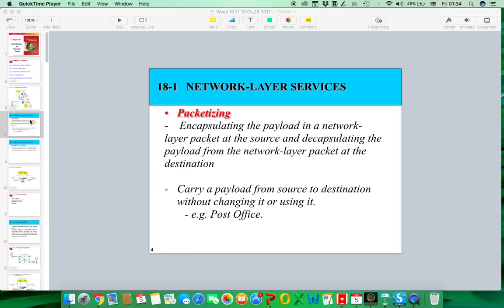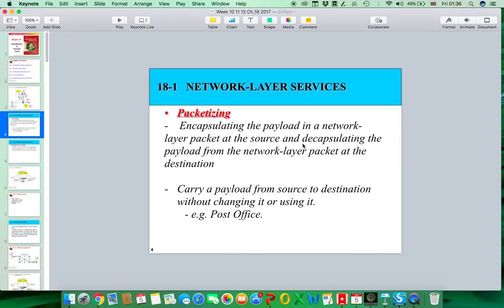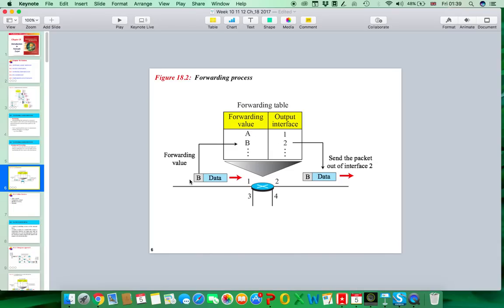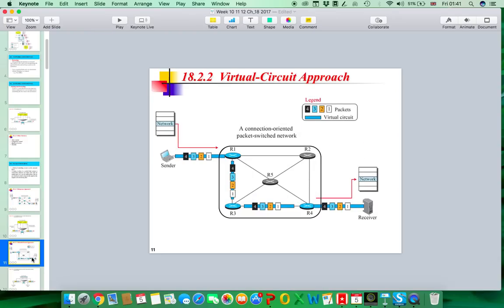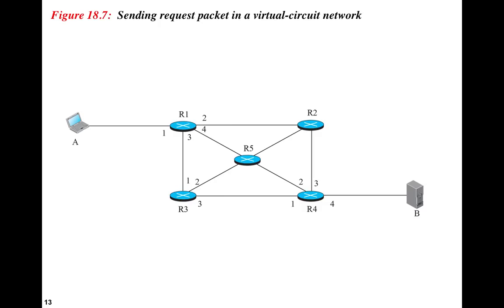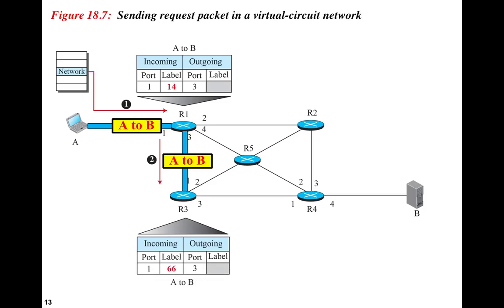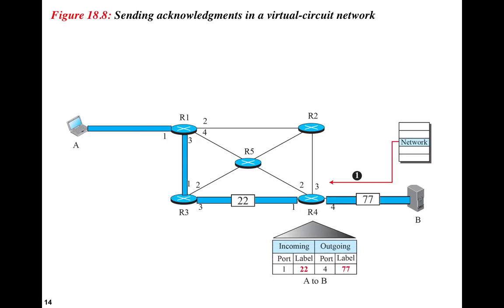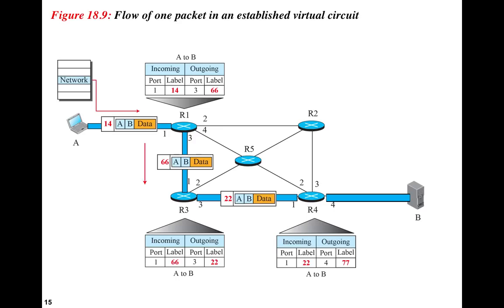Network layer features